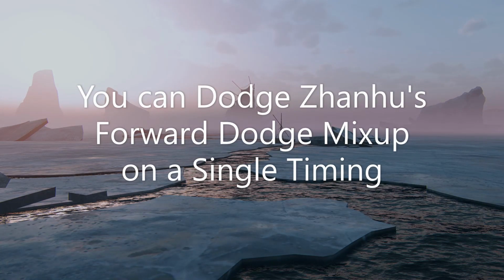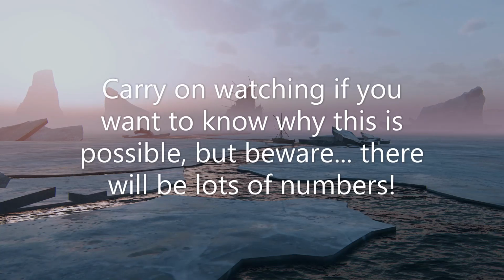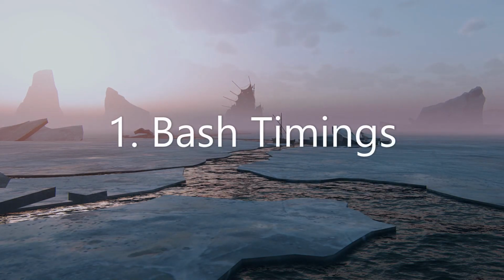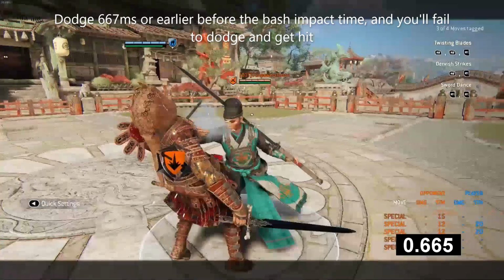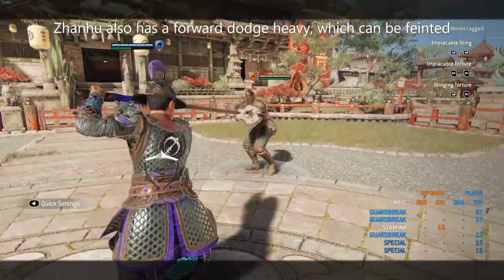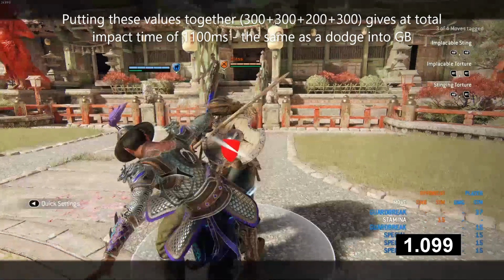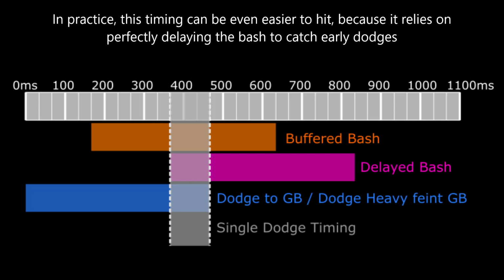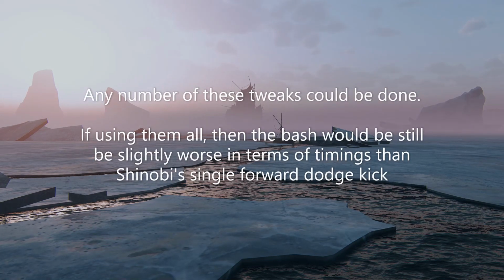Zhanhu's Forward Dodge Mixup can be Avoided on a Single Dodge Timing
Big thanks to Blitss for showing me this timing, and helping test and record!

More details about Shinobi's dodge kick timings can be found in the competitive subreddit, and an upcoming video!

By the way, let me know if you prefer this style of video with the voice over, or the normal "just music and text". Or where I can improve on it. It feels a bit more professional to put in a VO but it takes quite a lot longer, so I'm not sure if it's something I want to do every time, and feedback on that front would be appreciated. Thanks!

EDIT: as pointed out by C17H19NO3 in the comments, and additional option to fix the mixup would be to allow Zhanhu to soft-feint his forward dodge heavy into a GB, which moves the GB impact timing 100ms earlier thanks to removing the 200ms delay after a feint (but making the GB afterwards 100ms slower)